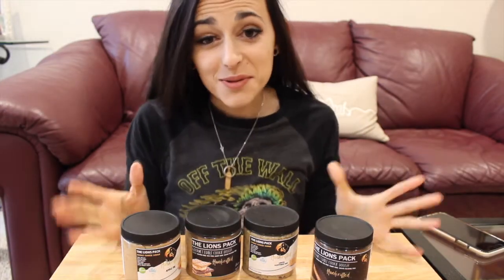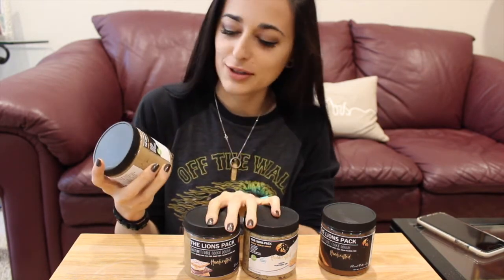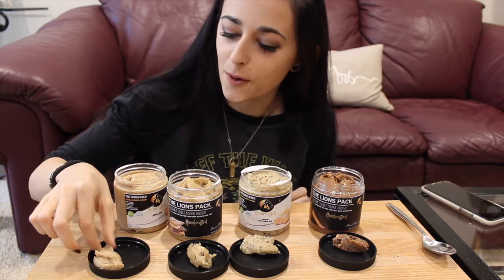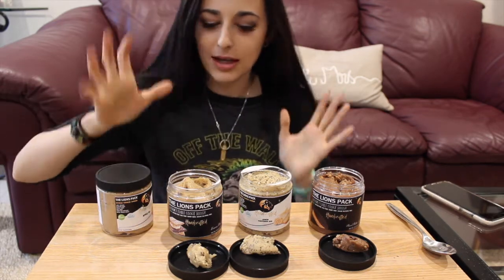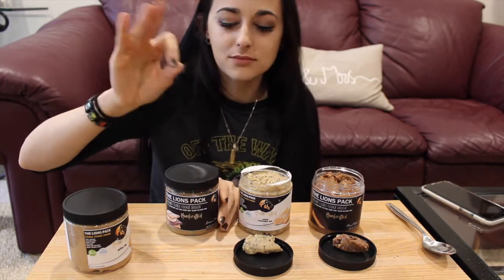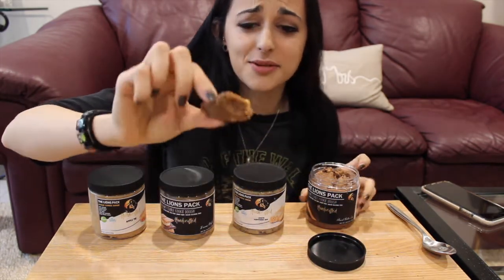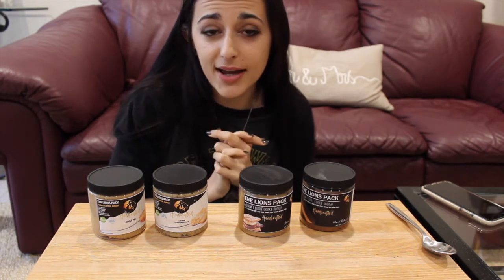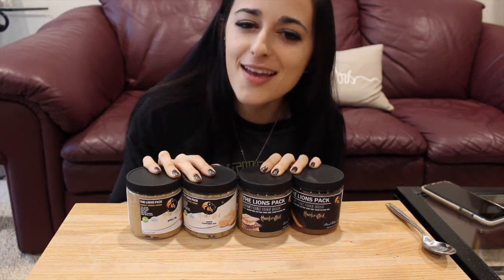The Lions Pack VEGAN COOKIE DOUGH Taste Test | Part 2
SNAPCHAT kitkatsnack